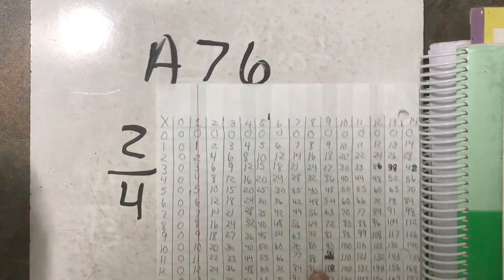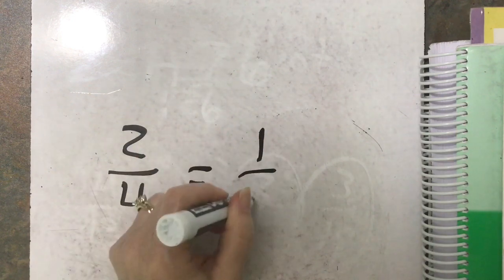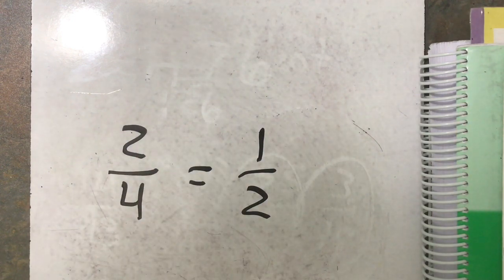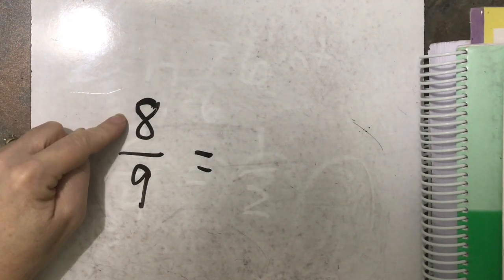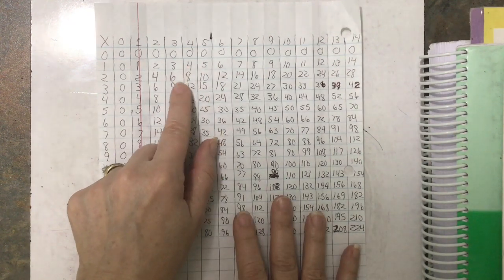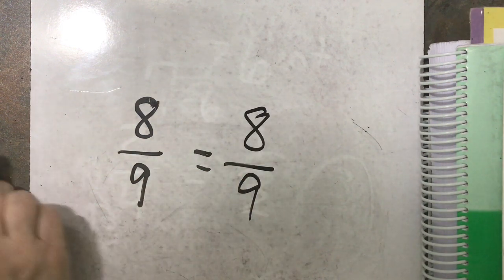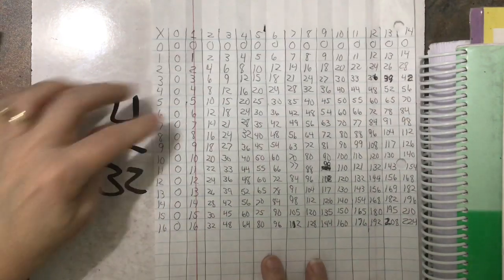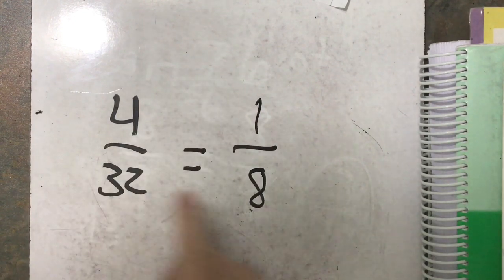Lesson 3 (part 3) Math Group 5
Fractions IXL Skill Code A76